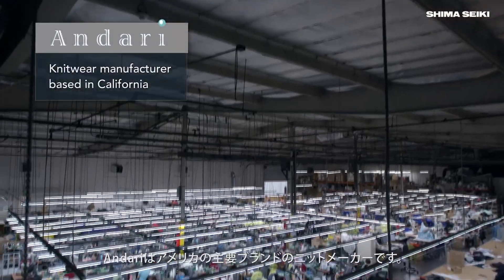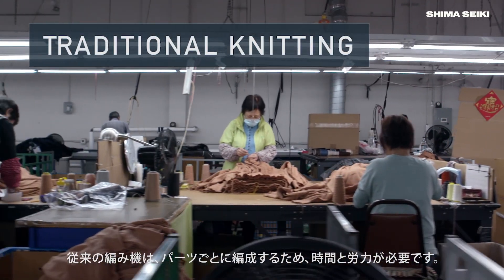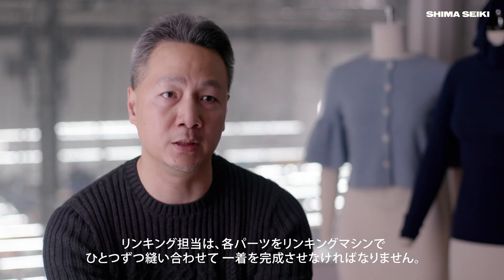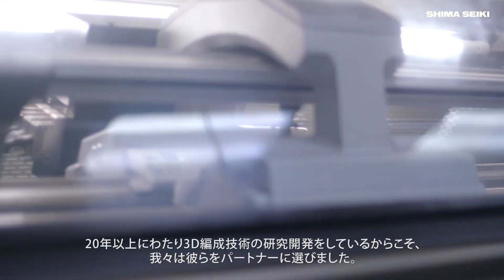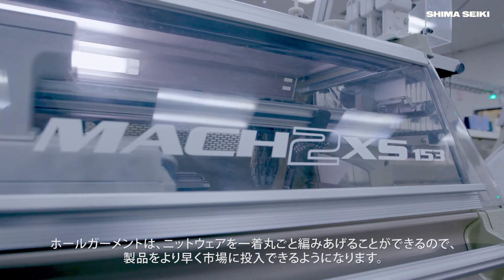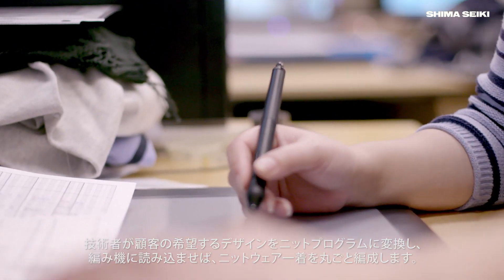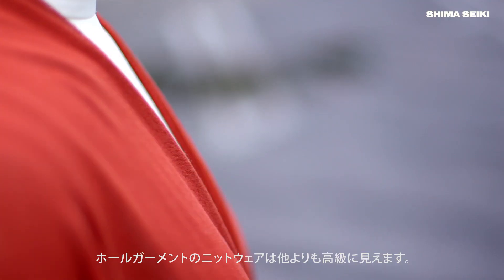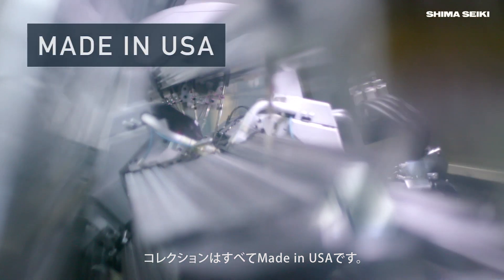ホールガーメント®横編機が高級ニット生産のリードタイム短縮・品質向上に貢献：Andari Fashion Inc.の導入事例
ホールガーメント®横編機が高級ニット生産のリードタイム短縮・品質向上に貢献
Andari Fashion Inc.

Andari Fashion様は、世界最大のニット製品の消費地であるアメリカ、カリフォルニアにて、アメリカの主要百貨店、専門小売店向けに高級ニット製品の製造をおこなっているニットメーカーです。

ホールガーメント®横編機を導入することで、労働集約型生産から脱皮するだけでなく、リードタイムを大幅短縮し、一貫した高品質で高付加価値のニット製品をMADE IN USAで製造できるようになりました。ホールガーメント®は、従来型ニット製造の課題を打破する鍵になっています。